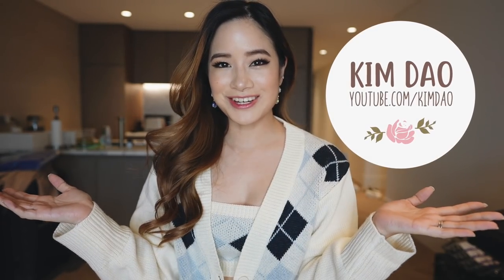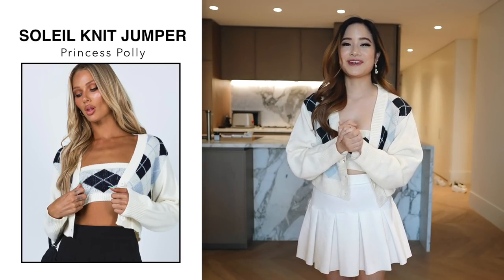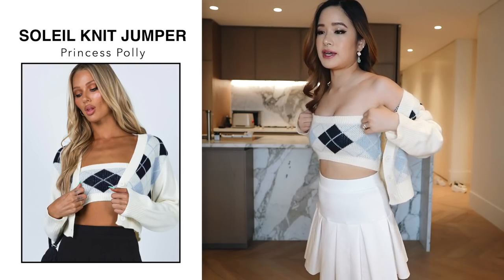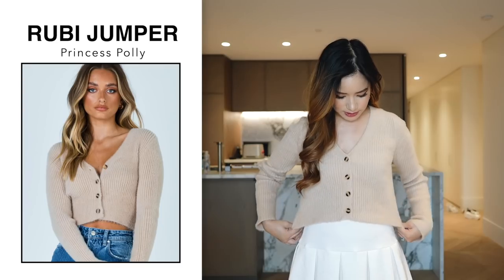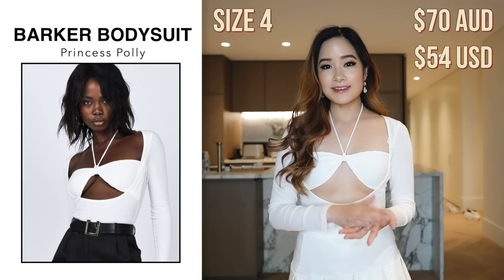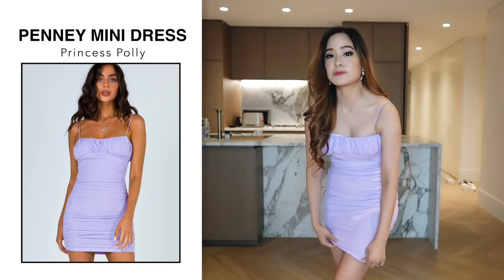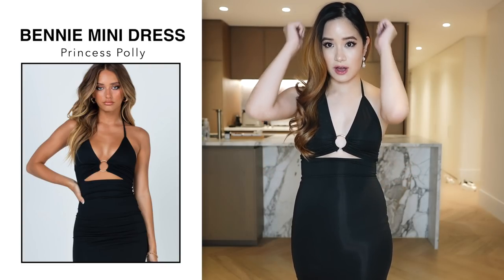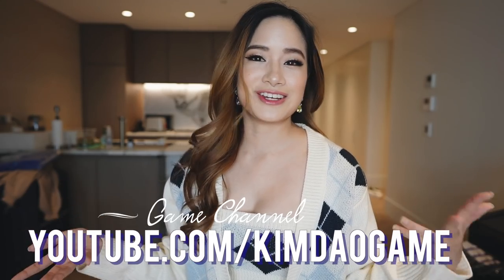$700 Try-On HAUL from PRINCESS POLLY | SO surprised!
Hey guys! Try on hauls are back!! I've always wanted to do a Princess Polly haul so I'm really happy to be doing my very first one!! In today's video I try on $700 worth of Princess Polly clothes, I decided to choose pieces that I would usually NEVER wear. I usually am very safe with my clothes and tend to stick to cute floral blouses/dresses, so in today's video I purposely chose completely different styles. I hope you guys enjoy this video!